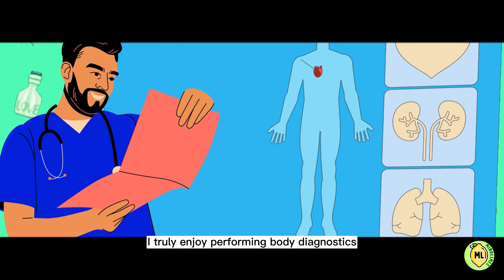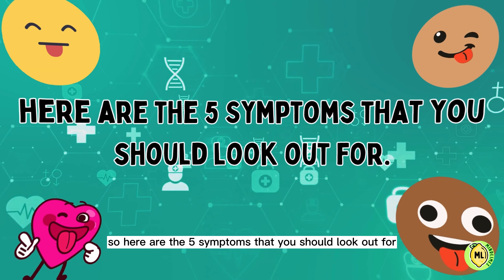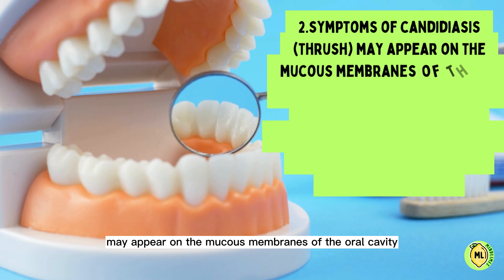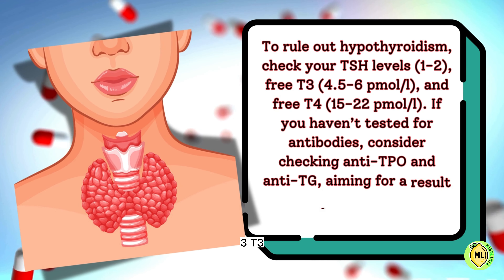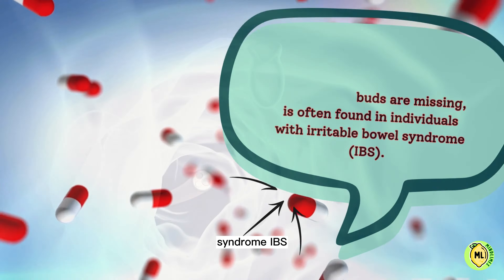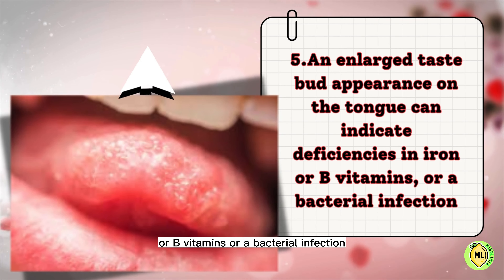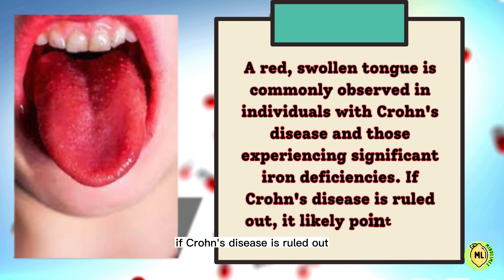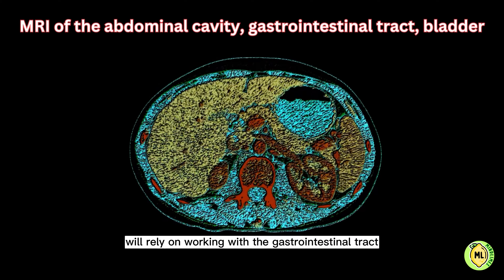Are you suffering from Yeast Infection? Find out today! TONGUE DIAGNOSTICS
Examining aspects like the tongue, skin, nails, and stool. Often, these observations reveal much more about your health than just looking at blood tests. Remember, we’re treating the symptoms that affect you, not just the blood markers. Take a moment to check your tongue! It’s best to do this in the morning before you clean your tongue or have coffee or tea.
➡️10 Reasons OKRA WATER is a Miracle Drink for Your Body (99% of People Don't KNOW)